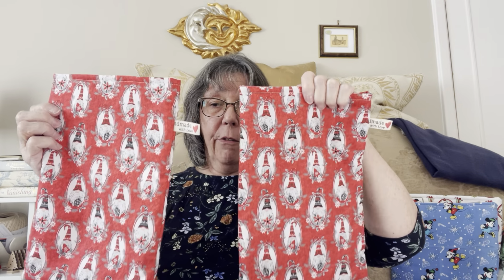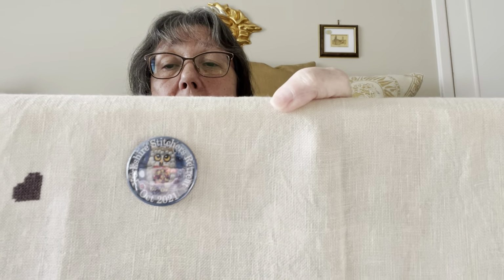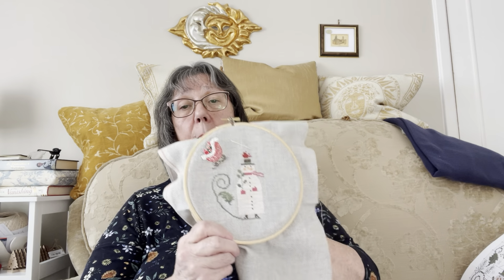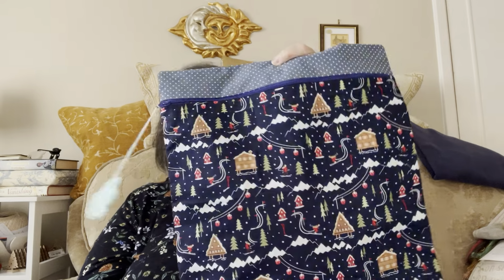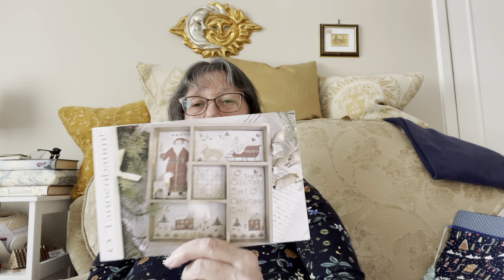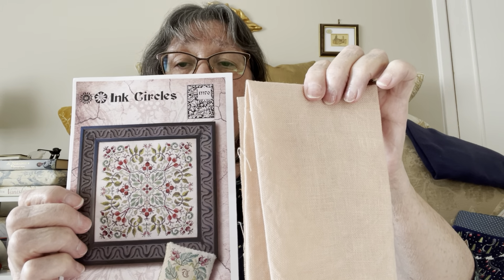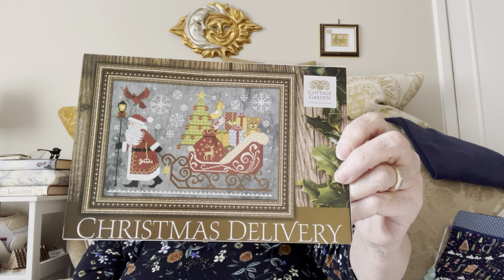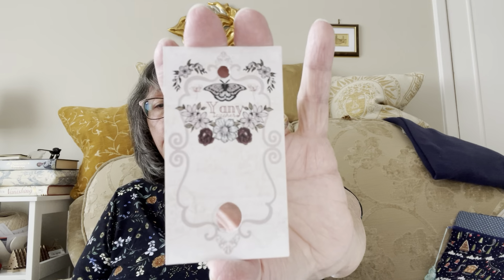Flosstube #74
Thank You To All My Stitching Friends How Have Traded Floss Drops With Me They Are Very Much Appreciated.

This Is A Crafting Video And No Part Is For Children.